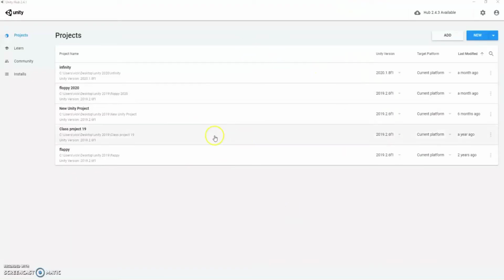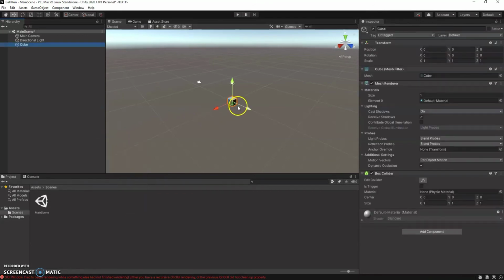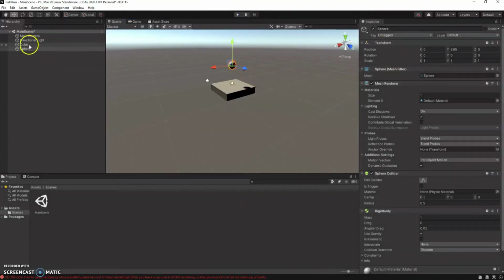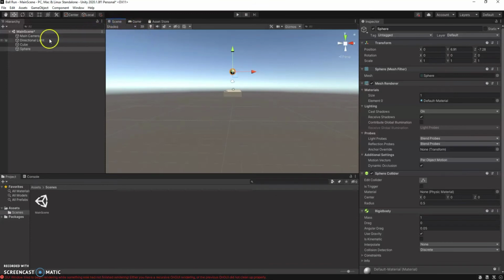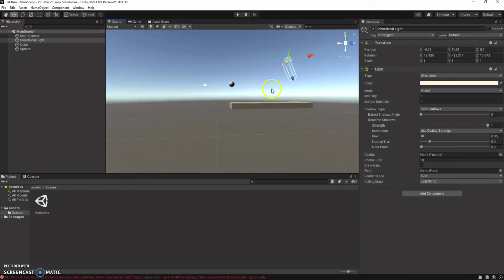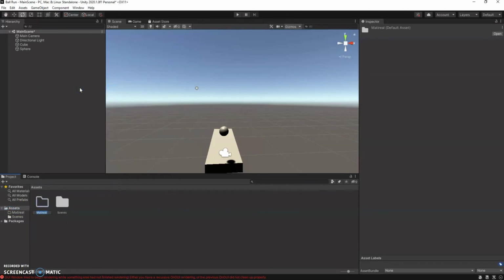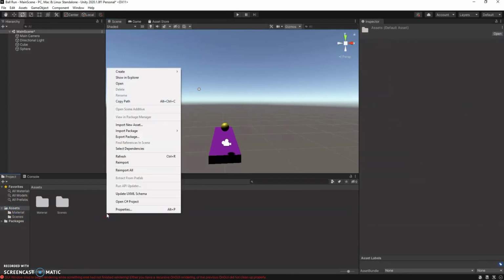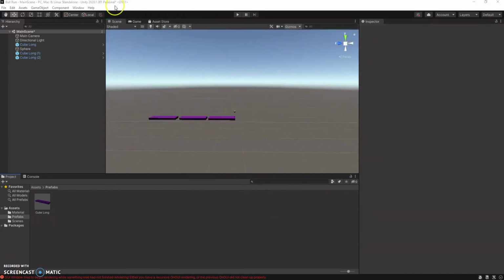Cube, prefabs,material, sphere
The beginning of ball run